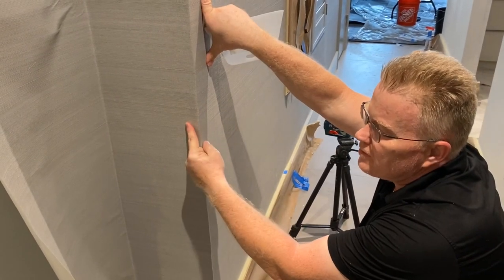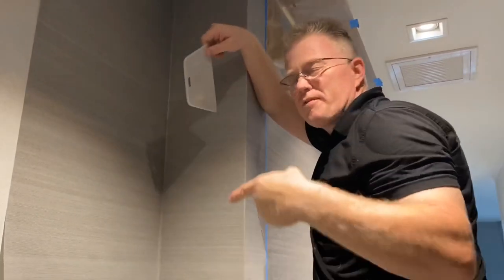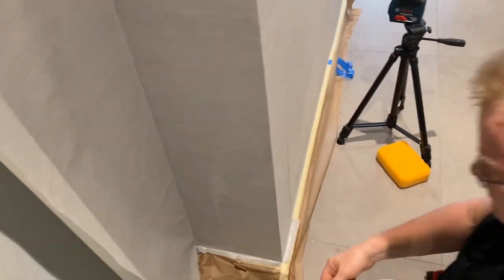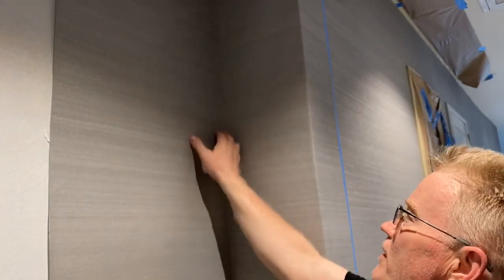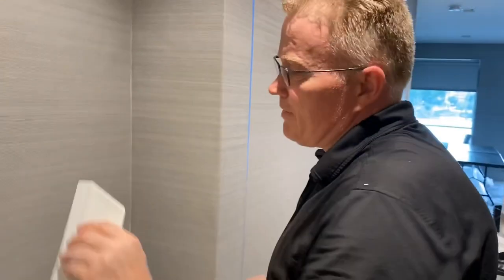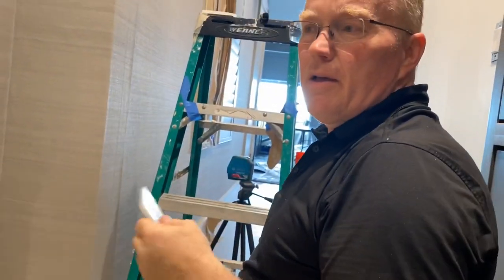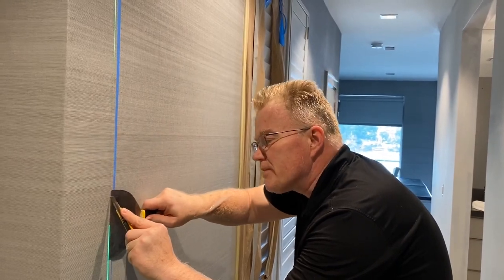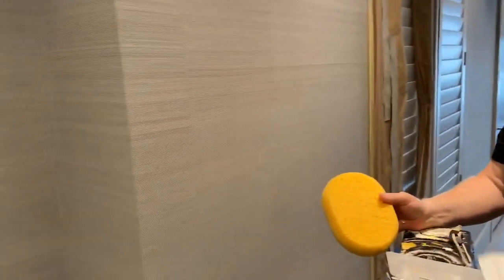How to Install Grasscloth Wallpaper Around Outside Corners to Inside Corners - Spencer Colgan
In this video, I show you how to install Philip Jeffries Abaca Mist Grasscloth On an outside corner and then into an inside corner. There’s a trick to do this correctly. Please watch the video.